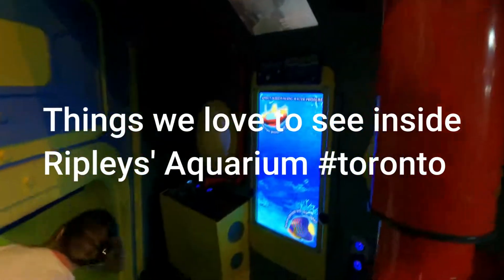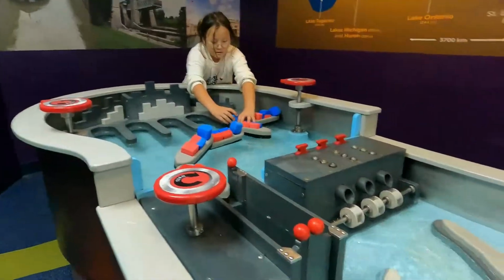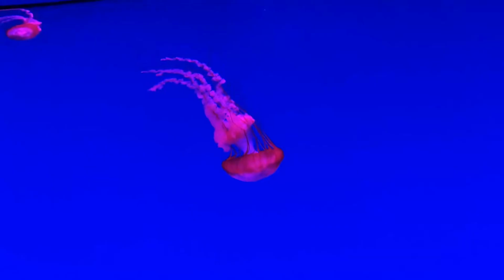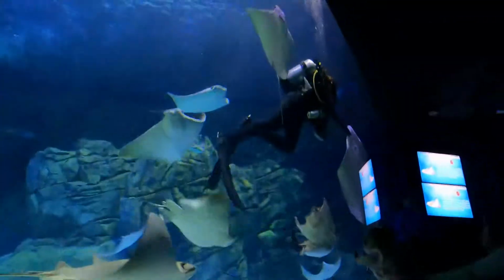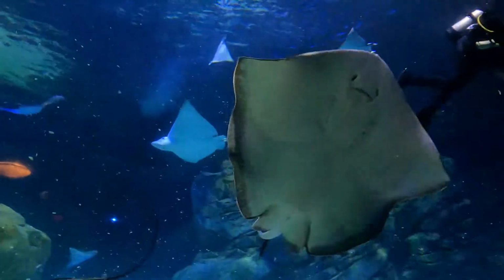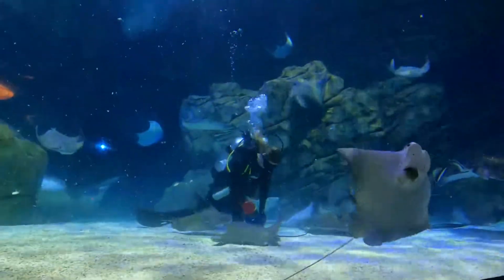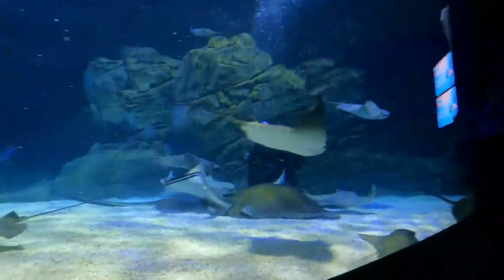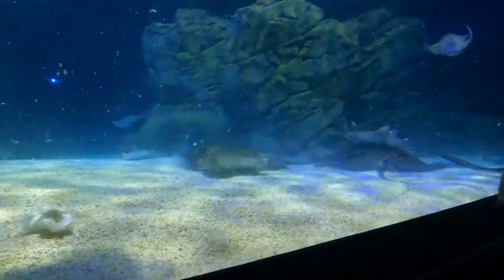Beautiful sea creatures that we love to see in Ripley's' Aquarium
Ripley's Aquarium of Canada is a public aquarium in Toronto, Ontario, Canada. The aquarium is one of three aquariums owned-and-operated by Ripley Entertainment. It is located in downtown Toronto, just southeast of the CN Tower. Wikipedia